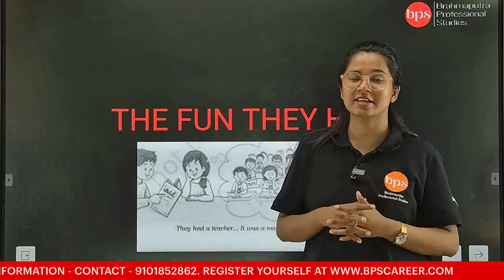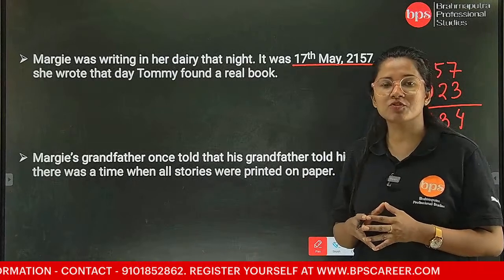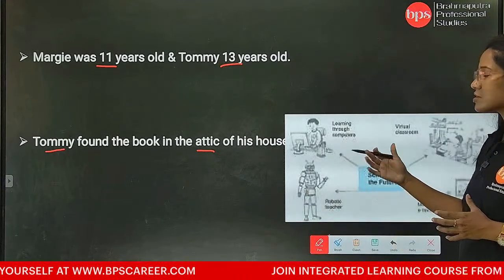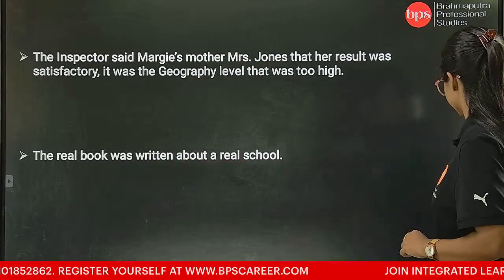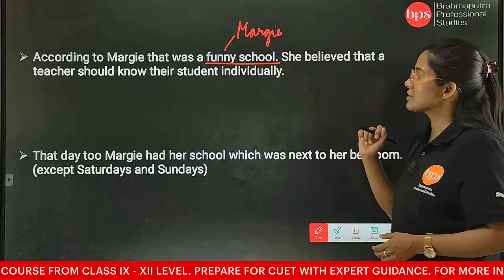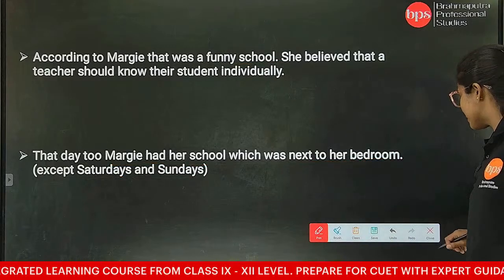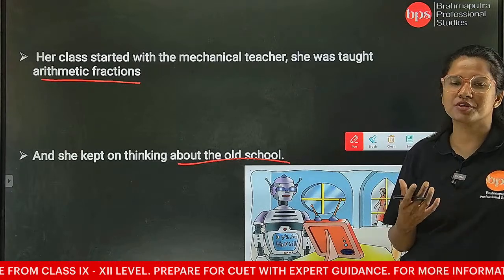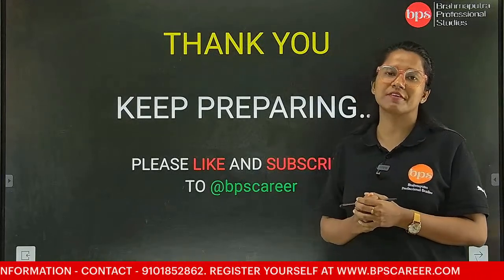CLASS IX | ENGLISH | THE FUN THEY HAD | BY HALEENA MA'AM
Get ready to dive into a wealth of knowledge as we cover the CLASS IX - XII syllabus of Social Science , Maths and English in its entirety. Our detailed explanations and strategies will help you master each subject area with confidence from class ix to class xii

The tutorial doesn't stop at subject-specific guidance. We provide valuable insights into the exam pattern, marking scheme, and time management techniques. With our tips and tricks, you'll learn how to approach not only multiple-choice questions but also descriptive techniques effectively and improve your speed and accuracy.

To enhance your learning experience, we've incorporated interactive quizzes, real-time examples, and solved question papers from previous years. By practicing alongside us, you'll gain the necessary confidence and familiarity with the exam format.

Our tutorial goes beyond mere content delivery. We'll equip you with powerful study techniques, revision strategies, and effective note-taking methods to optimize your preparation. Additionally, we'll address common pitfalls, share success stories, and provide motivational tips to keep you motivated and focused throughout your Class IX - XII journey.

Expert guidance from top educators and Class IX - XII  exam toppers.
Comprehensive coverage of the Class IX - XII syllabus.
Subject-specific explanations and strategies.
Tips for exam pattern, marking scheme, and time management.
Interactive quizzes and solved question papers for practice.
Study techniques and revision strategies for effective preparation.
Motivational tips to stay focused and confident.
Join thousands of successful candidates.